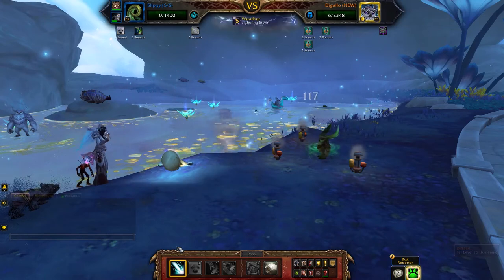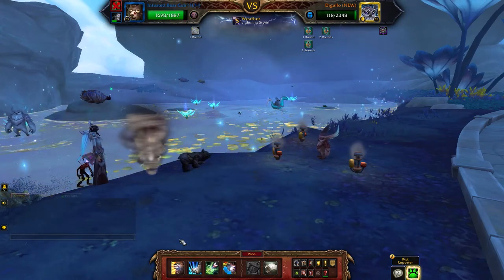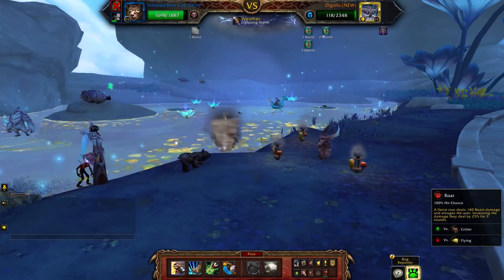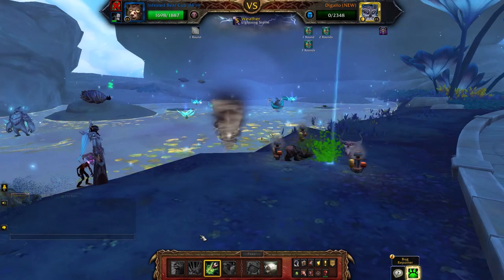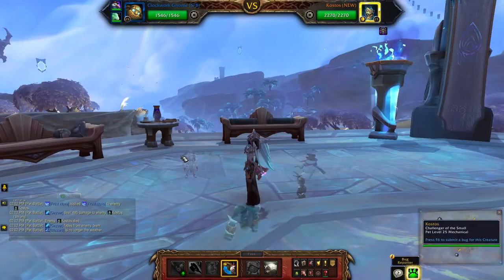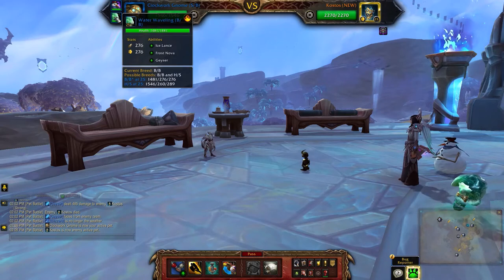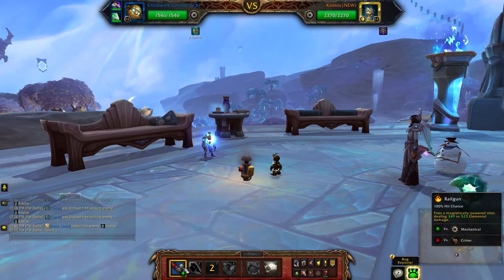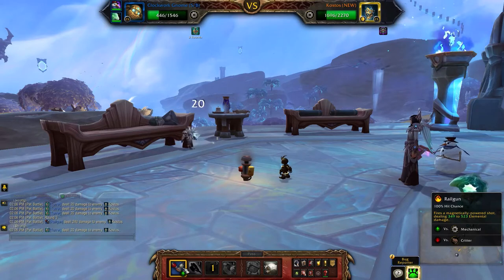Abhorrent Adversaries of the Afterlife (All teams) - Winterleaf Spriggan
How to beat all the Abhorrent Adversaries of the Afterlife. Defeating all ten rewards the Winterleaf Spriggin. See all my strategies and teams below.

TIMESTAMPS
0:00 Intro
0:26 Digallo (26, 30) Baston
2:35 Kostos (46, 49)
4:28 Crystalsnap (52, 74)
5:56 Path to The Countess (Revendreth)
6:42 The Countess (53, 41)
8:12 Sewer Creeper (25, 23)
9:49 Gelatinous (61, 78) Maldraxxus
11:37 Glurp (26, 26)
14:04 Path to Mistwing (Ardenweald)
14:26 Mistwing (49, 41)
15:47 Briarpaw (34, 44)
17:42 Chittermaw (26, 62)
19:20 Winterleaf Spriggin